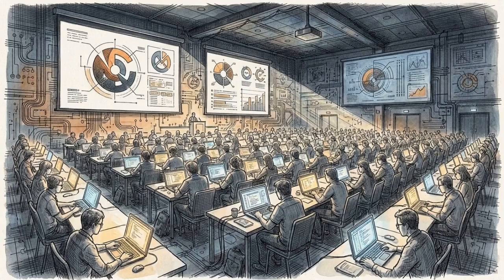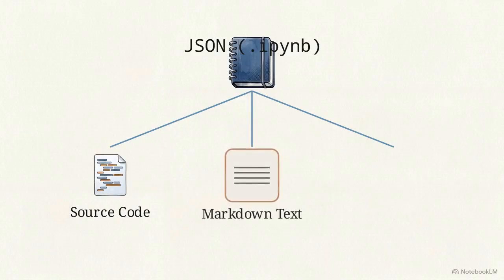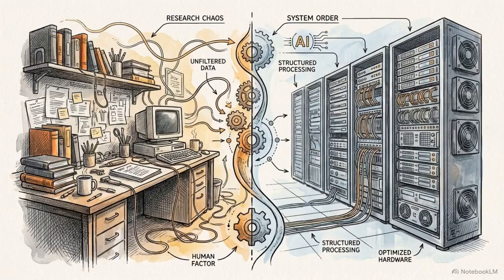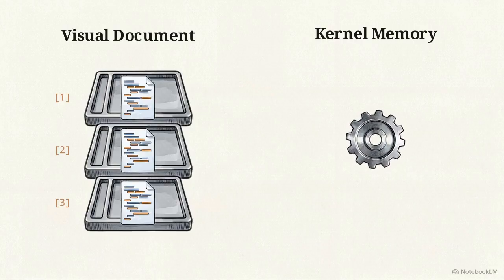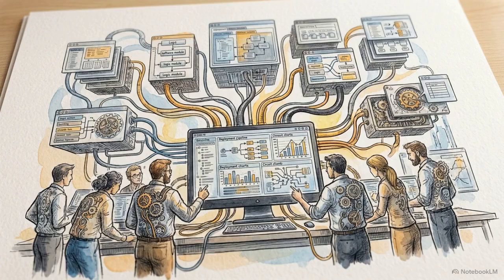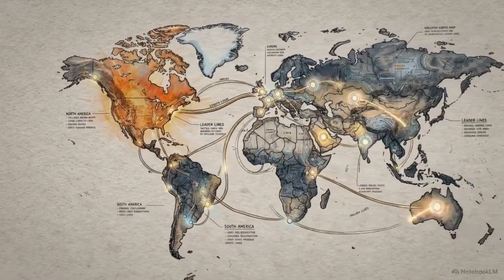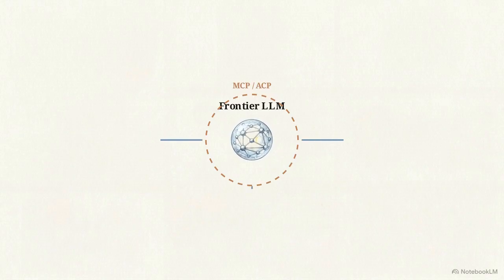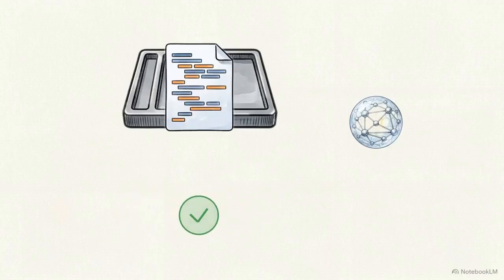The Agentic Future of Jupyter Notebooks in Data Science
Learn how Jupyter Notebooks have become an essential tool for data scientists and Python developers. This video explores the power of interactive coding, data visualization, and reproducible research using Jupyter. Perfect for beginners and experienced analysts alike, we'll cover the basics and advanced features that make it a favorite in the field. Unlock the full potential of your data analysis with Jupyter Notebooks and Python.